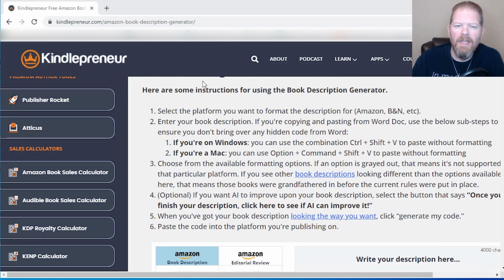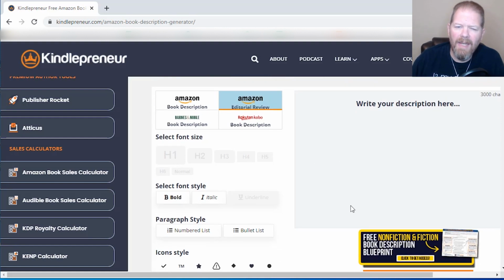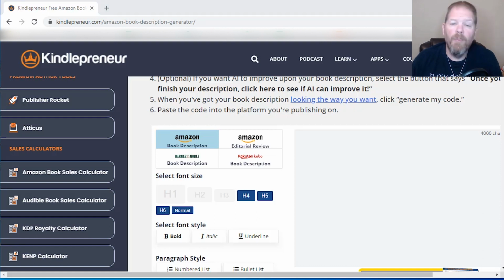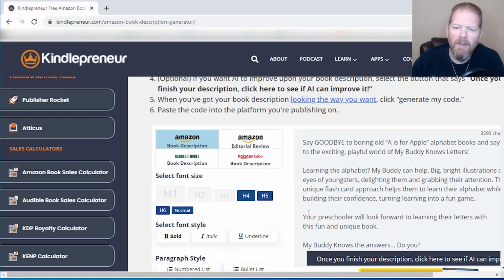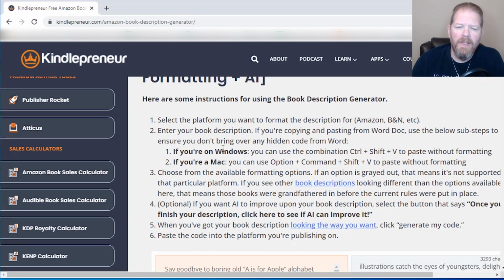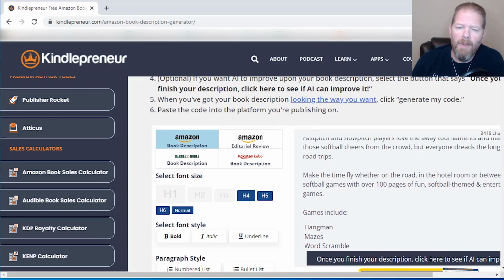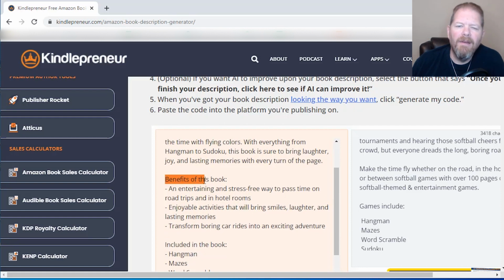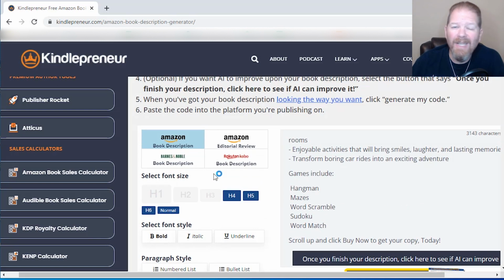Sell More Books With This FREE AI Enhanced Book Description Generator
If you've been struggling to sell more books, than your book description may be your issue. Your Amazon book description is your last chance to convince the browsing customer to buy your book.

So, in today's video, I'm going to show you the AI updates that Dave Chesson of Kindleprenuer and his team have implemented to his free book description generator. They've added ai (artificial intelligence) to make the book description generator even more powerful and help increase the chances of you selling more books.